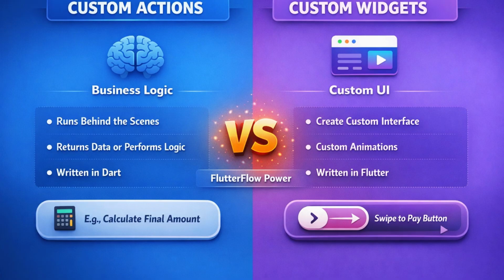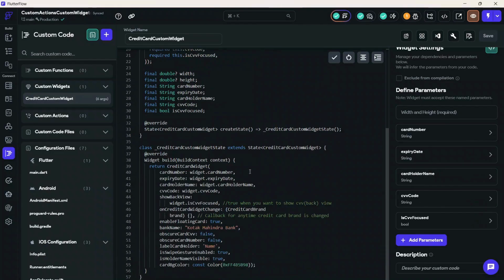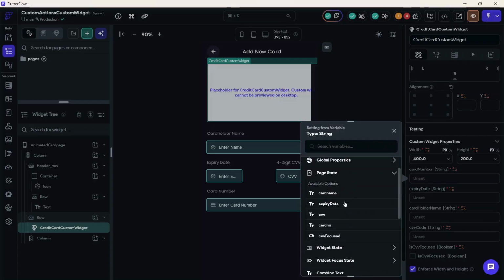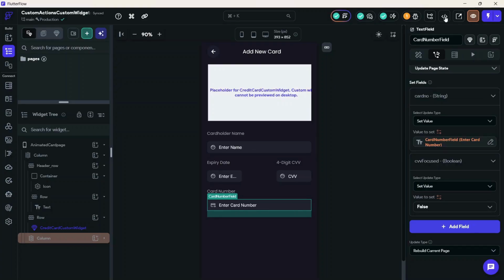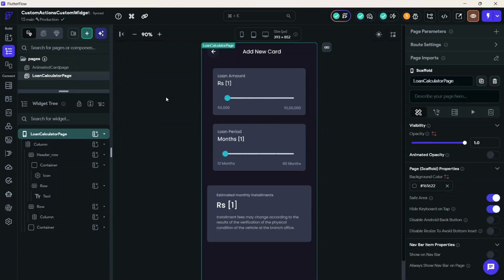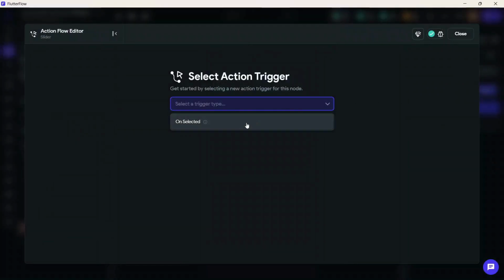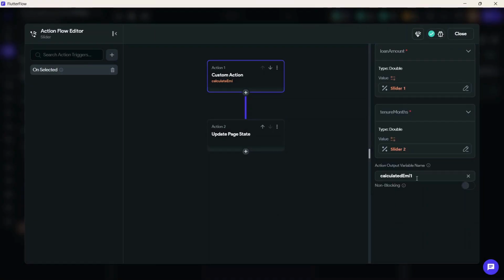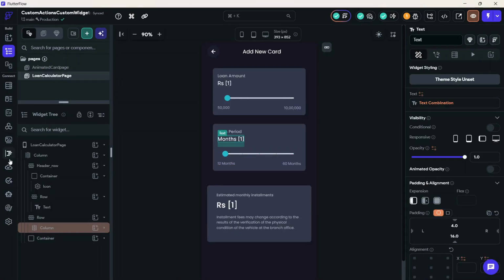FlutterFlow Custom Actions & Custom Widgets Explained | Go Beyond No-Code 🚀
FlutterFlow makes app development fast — but to build real, scalable apps, you must understand Custom Actions and Custom Widgets.

In this video, I explain:

What Custom Actions are and when to use them

What Custom Widgets are and when they make sense

The core difference between business logic and UI

How to move complex logic out of FlutterFlow UI

How Custom Actions & Widgets work together in real apps

To demonstrate these concepts, I use a loan calculator screen as a simple real-world example — but the focus of this video is not the calculator, it’s the thinking process behind choosing Custom Actions vs Custom Widgets.

📌 What you’ll learn:

When FlutterFlow default actions are not enough

How to structure clean logic using Custom Actions

How to create reusable and advanced UI using Custom Widgets

Best practices used in production FlutterFlow apps

FlutterFlow beginners who feel stuck with formulas

Developers moving from no-code → low-code

Anyone building fintech, payments, or data-driven apps